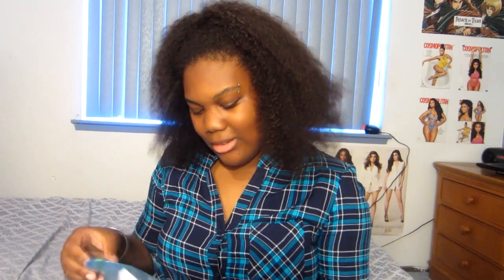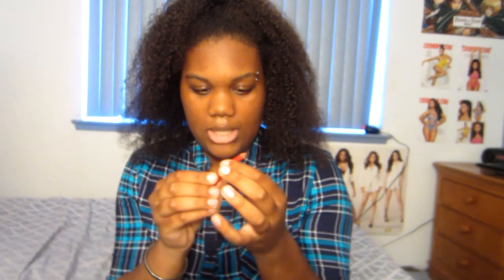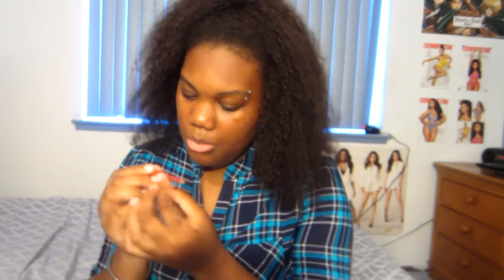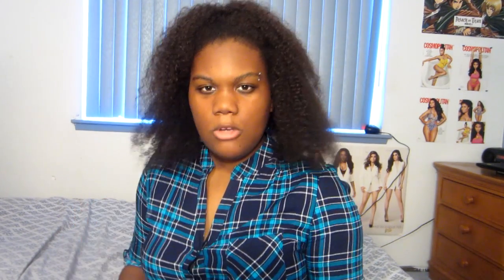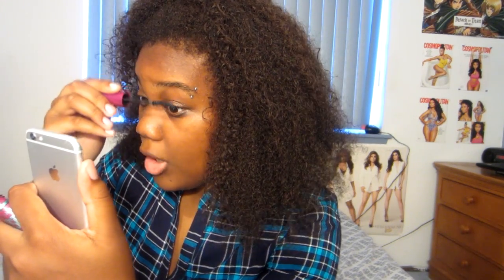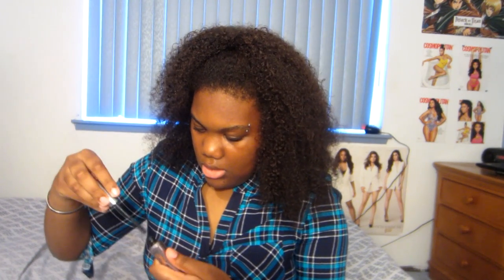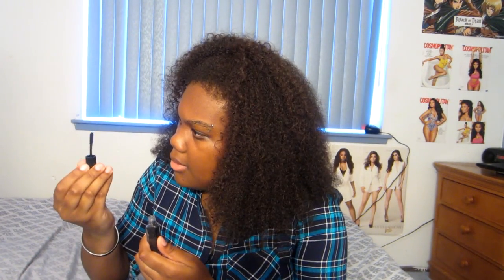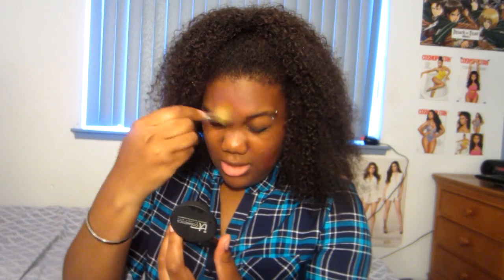Best Friend Does My Makeup